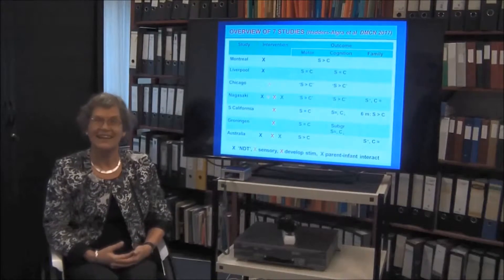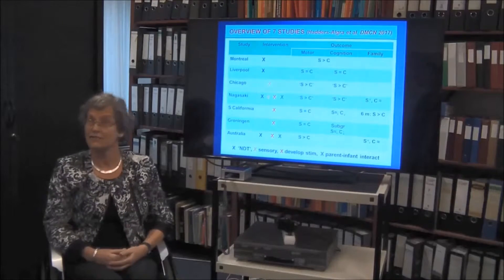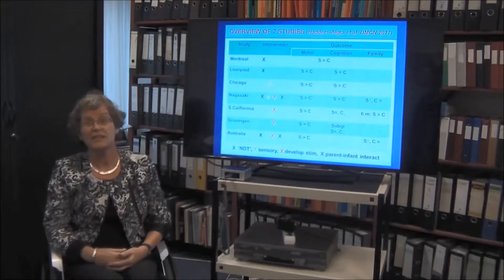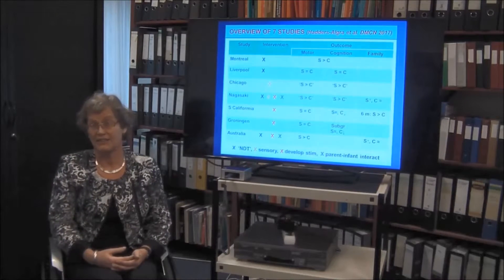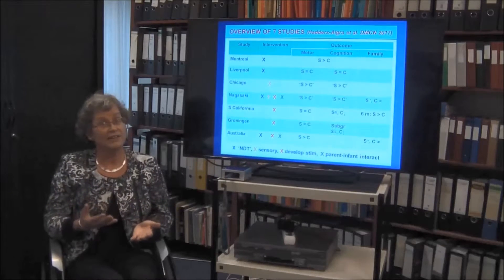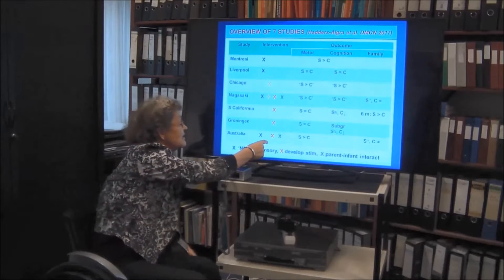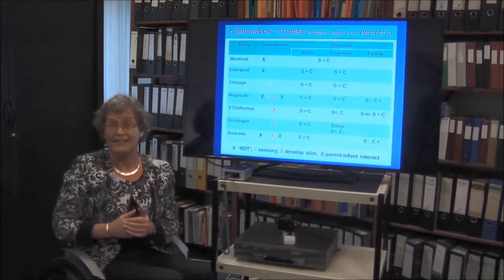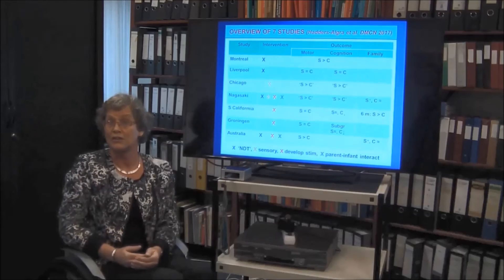Cerebral Palsy: Early Intervention in Infants at Very High Risk | Mijna Hadders-Algra | DMCN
In this podcast, Mijna Hadders-Algra discusses her paper, entitled 'Effect of early intervention in infants at very high risk of cerebral palsy – a systematic review'